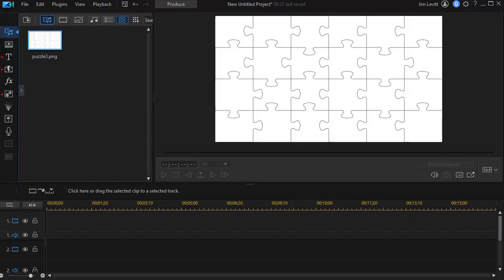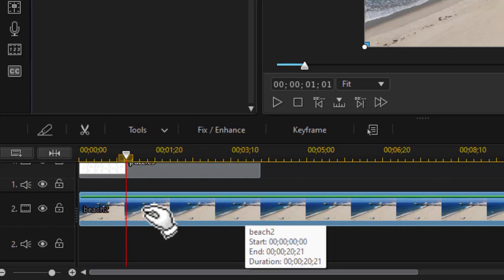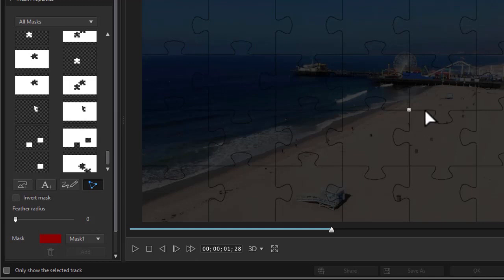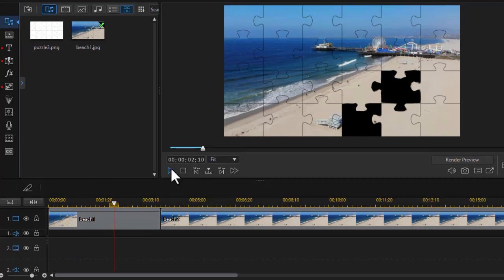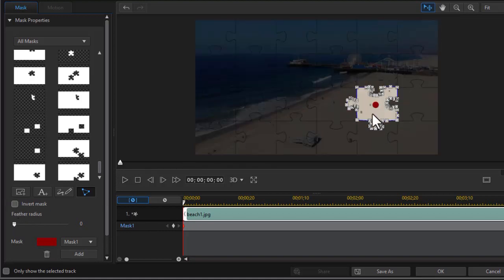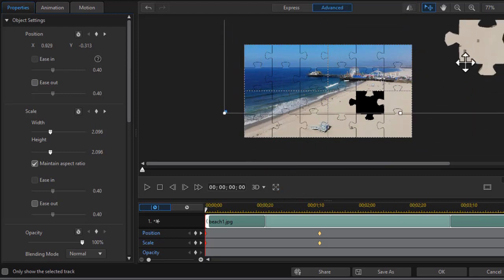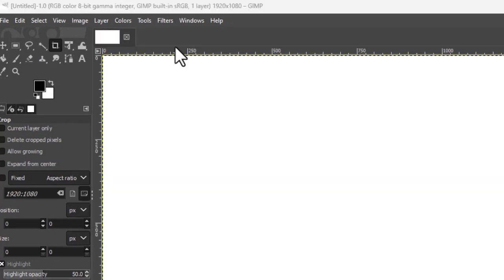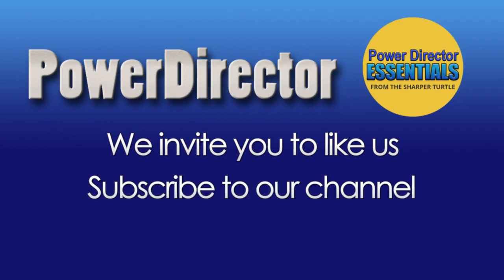PowerDirector - Create a puzzle piece introduction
In this tutorial we show you how to start out a segment with a puzzle outline on a video and up to five pieces missing. Then we show you how to fill in the pieces until the puzzle is complete.